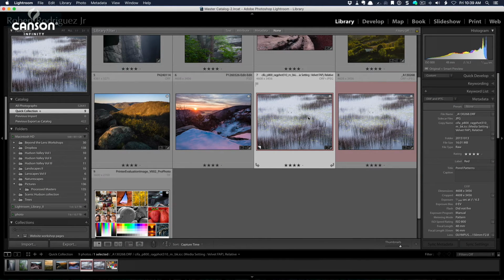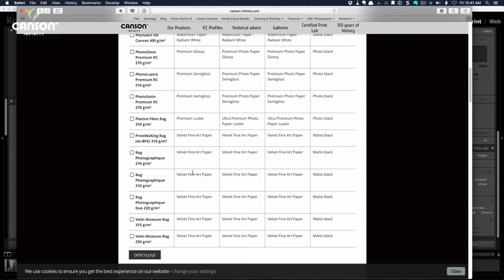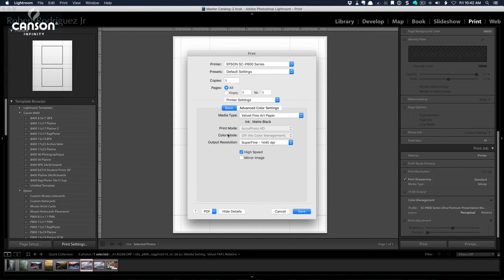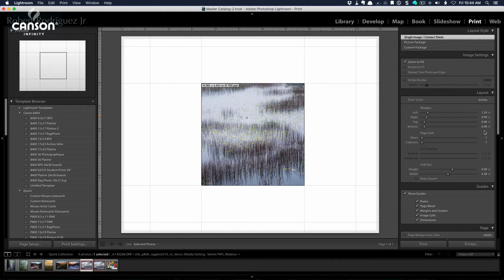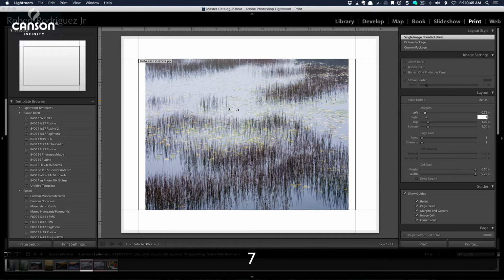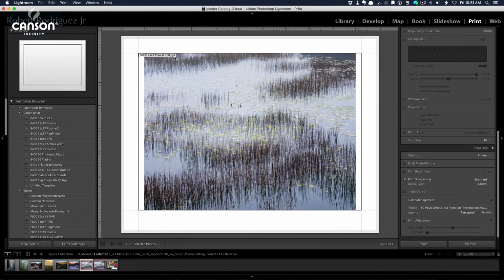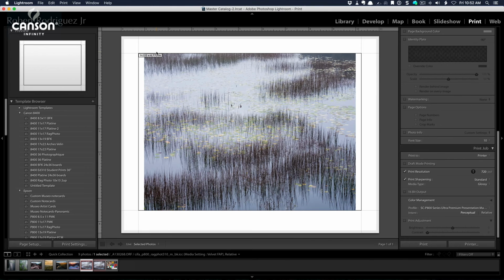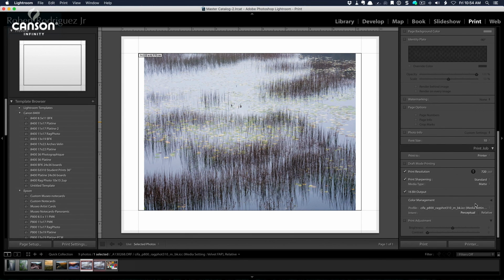Lightroom Print Module by Robert Rodriguez Jr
Get a tour of the powerful Light Print Module and its ket benefits and features.